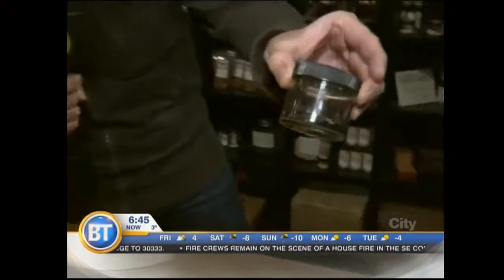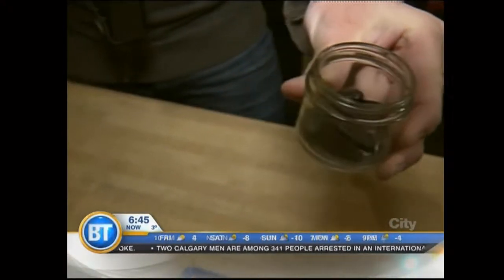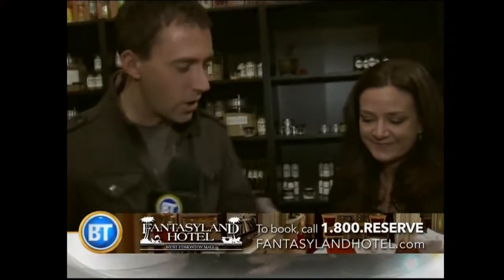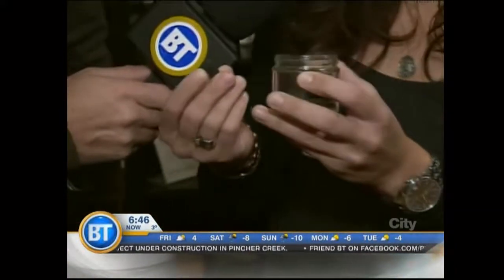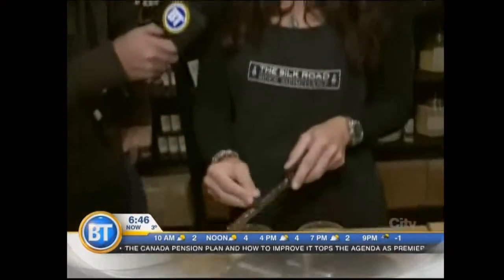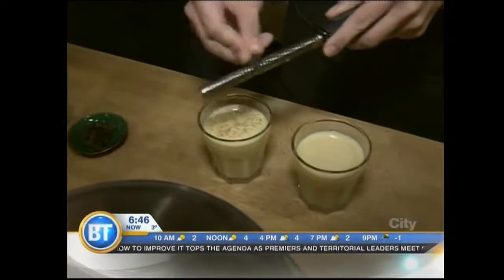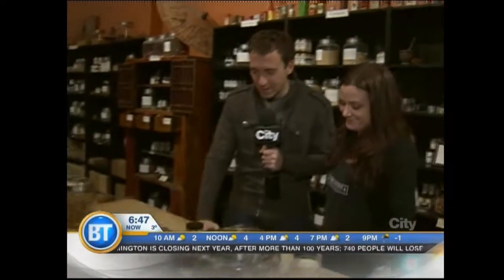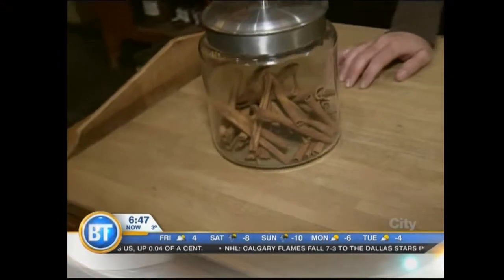Silk Road (1 of 5) - November 15th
A trip around the world, in just one bite! Mike Yawney is hanging out at The Silk Road Spice Merchant learning about the history of cultural spices.